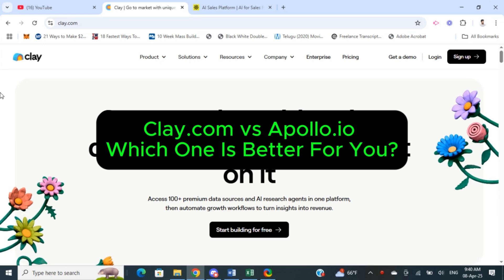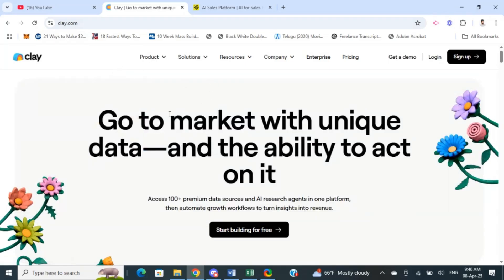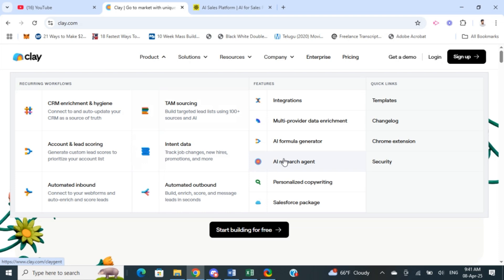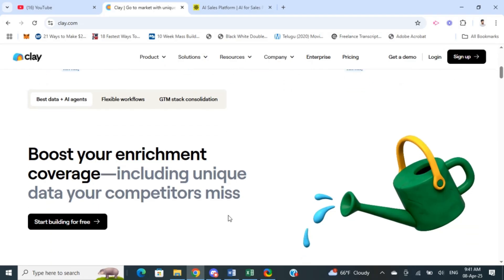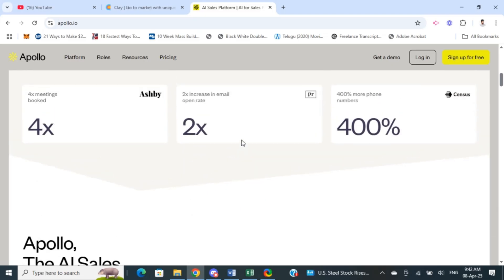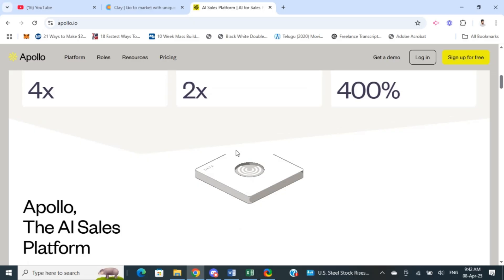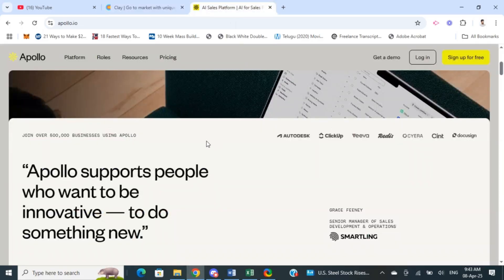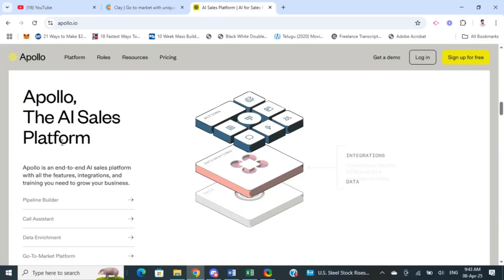Clay com vs Apollo IO (2025) Which is Better? Don't Make a Mistake!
Clay com vs Apollo IO (2025)  Which is Better?

In this video, we compare Clay com vs Apollo IO (2025) to help you choose the best platform. We cover key features, pricing, and performance to ensure you don't make a mistake. Find out which tool is the right choice for your needs in 2025!

This video content has been made available for informational and educational purposes only. Benoit solutions team does not warrant the performance, effectiveness, or applicability of any sites listed or linked to in any Video Content.